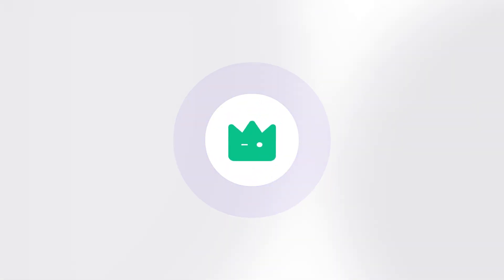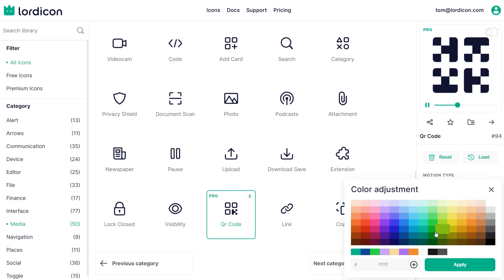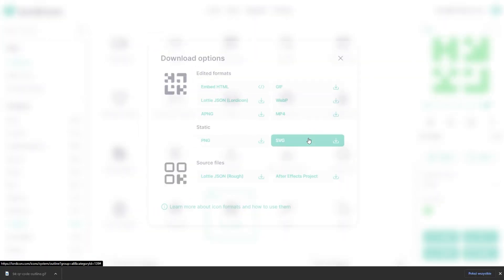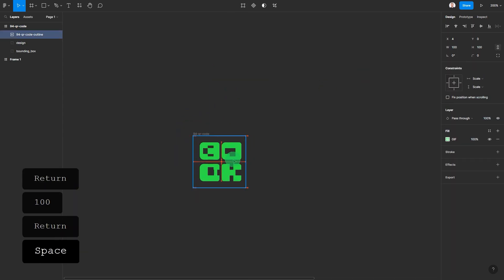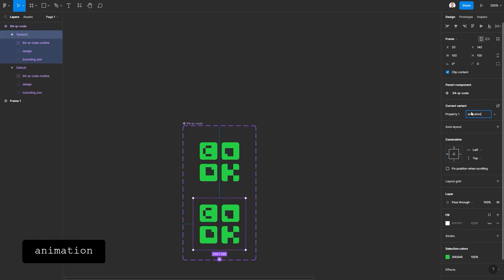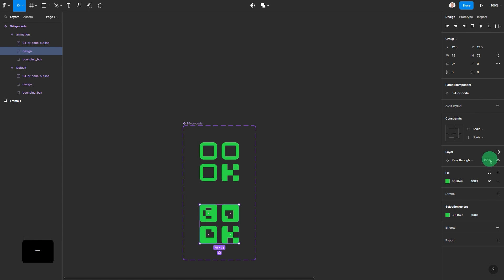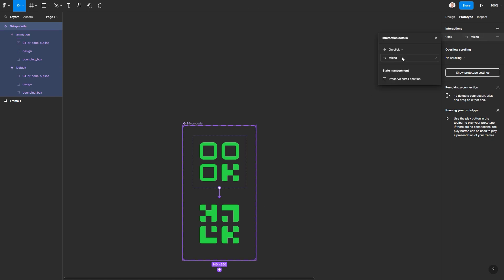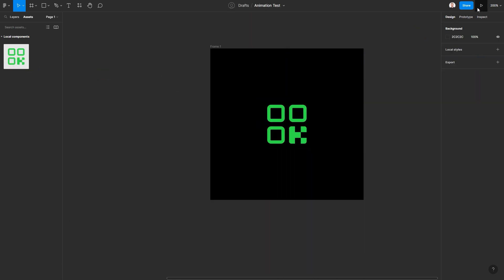How to Add Animated Icons to Figma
The process of adding animated, interactive icons to Figma mockup.